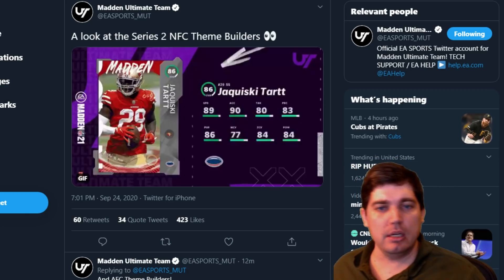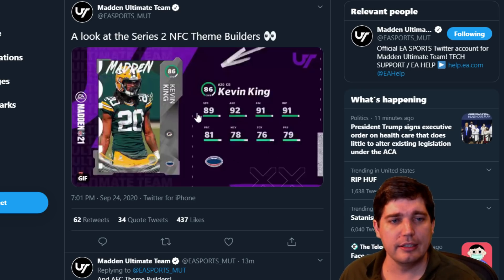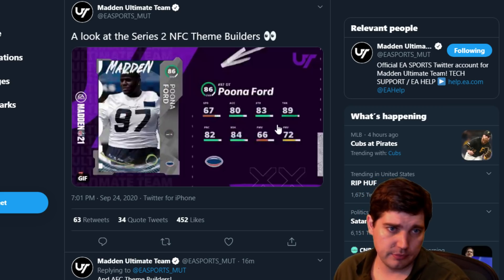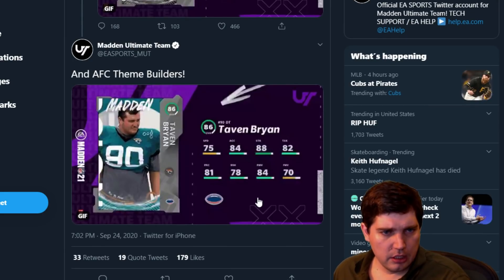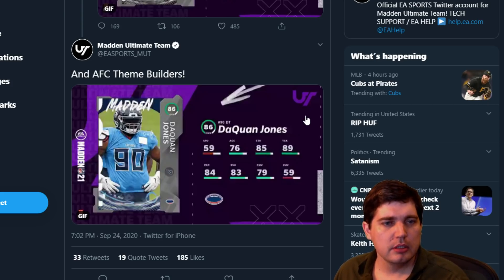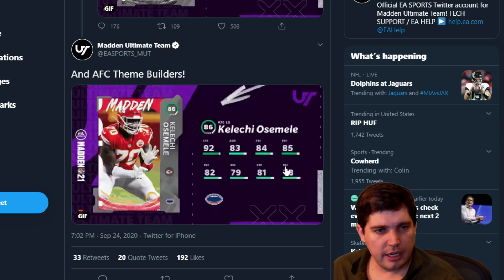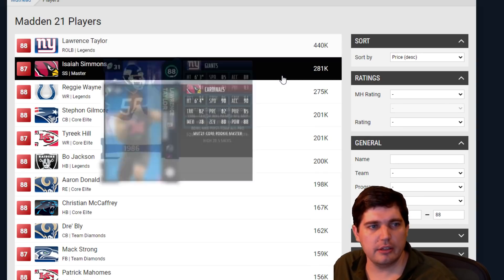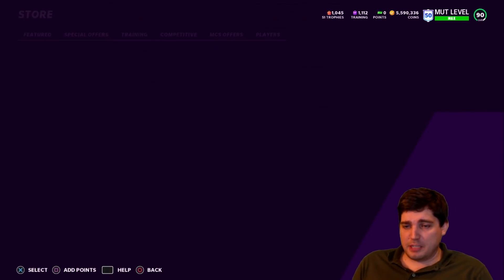THEME BUILDERS 2 REVEALED! WHO DID YOUR TEAM GET?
Today we go through the newly revealed Theme Builders and look at their stats and rate if they're any good or not.